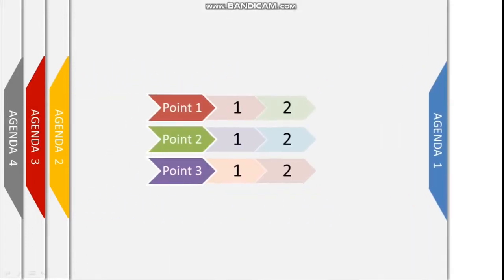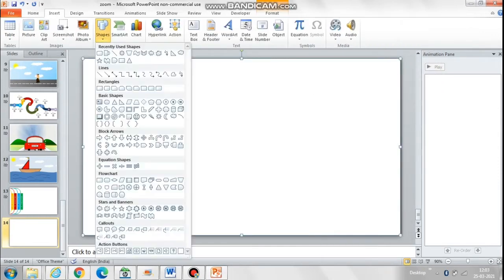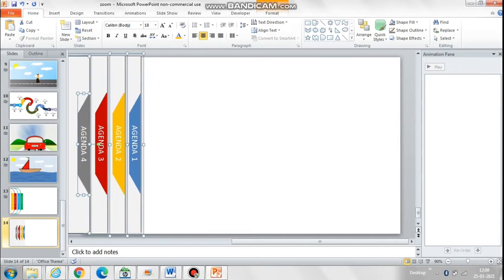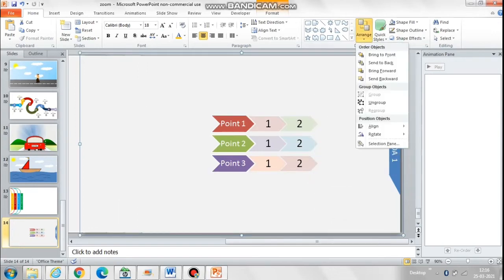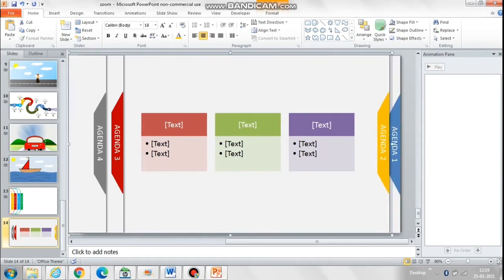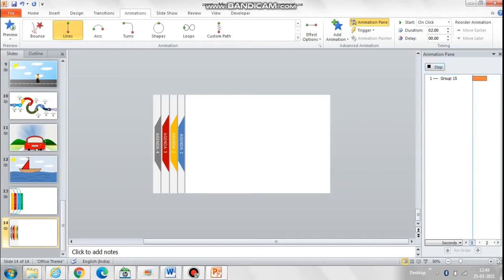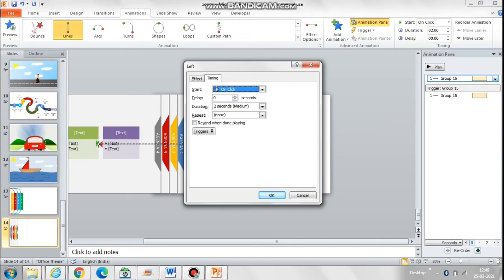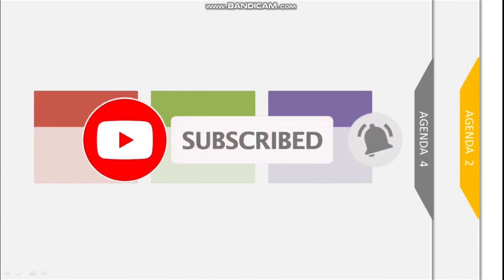Animated Agenda Slide in PowerPoint | PowerPoint Animation Tutorial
Create an amazing yet easy way of data visualization. This slide will help you capture the attention of your audience by showing clutter free slides. This is very easy to create yet very appealing in its visual appeal. It is a must add to all presentations. This slide can be used as an agenda slide listing all the agendas in one place, it can also be used as a summary slide to list down the overall conclusion of a large presentation. The uses of this slide are not limited to agenda and summary but can be various based on the content of the presentation.
Watch this tutorial to learn this easy powerpoint animation and transform your slides!

Leave a comment as to what you think of this slide and what would you like to see next!

Must watch